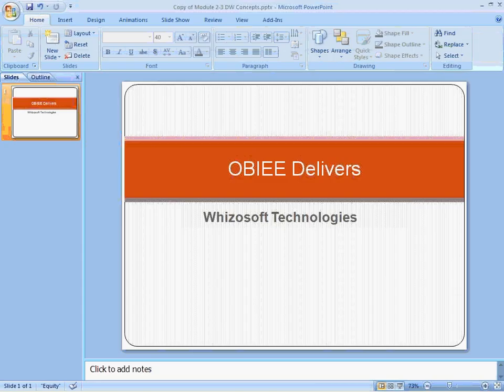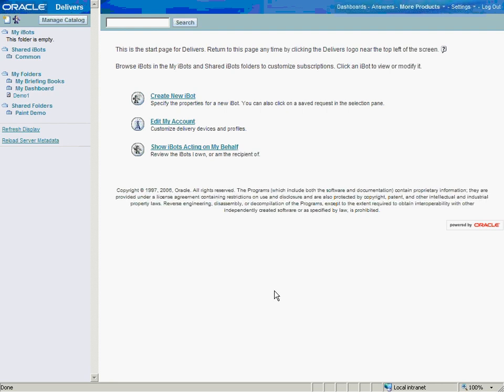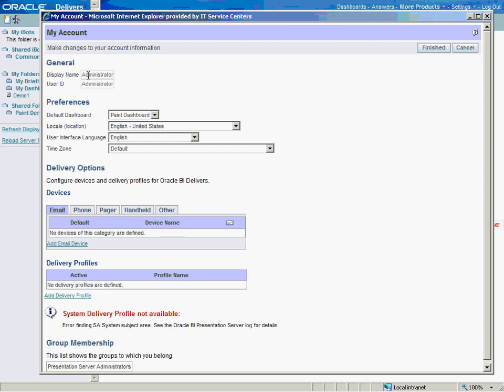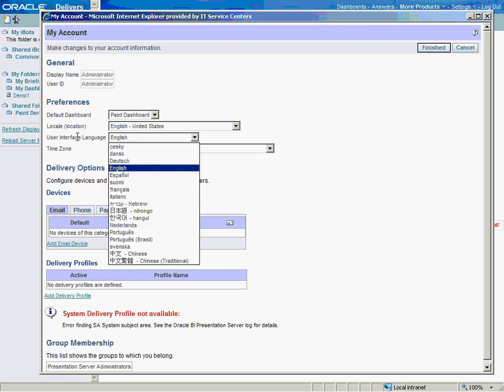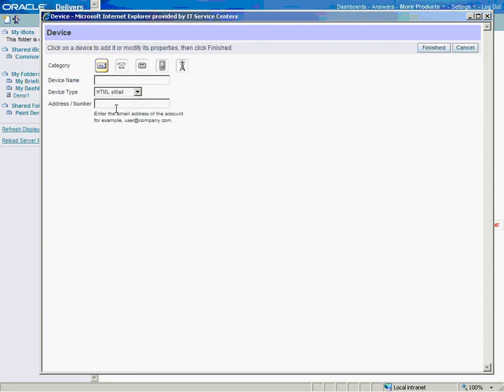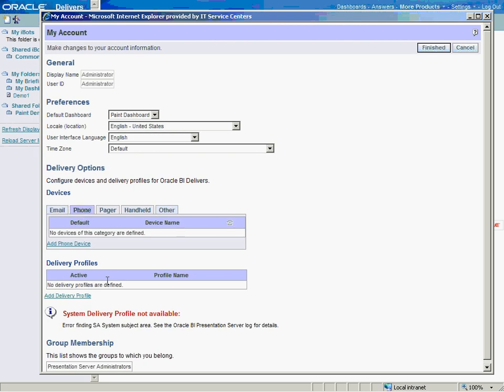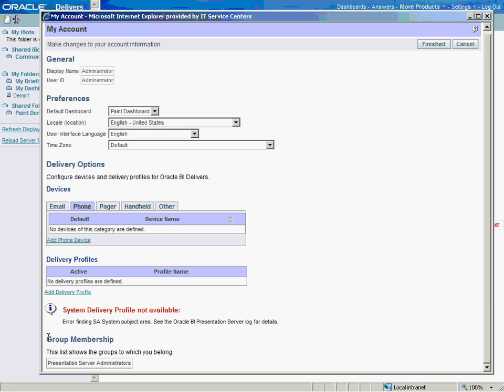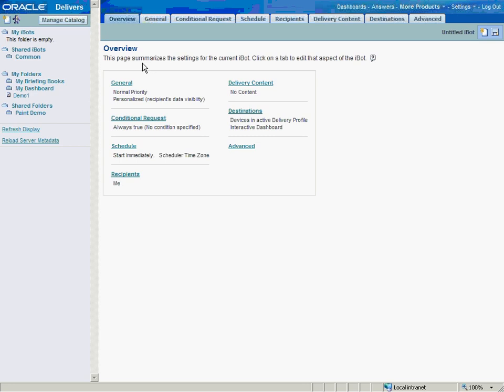OBIEE Delivers Clip.wmv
Video clip explaining the Delivers functionality in OBIEE